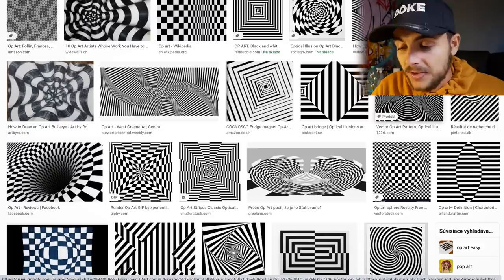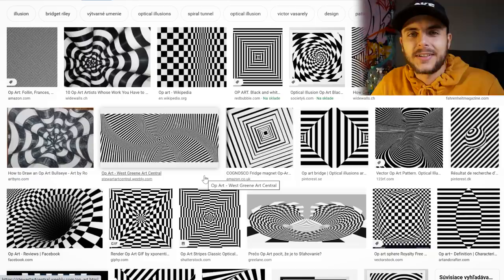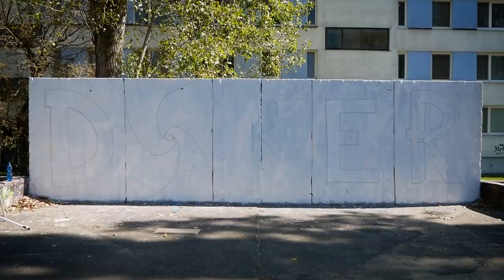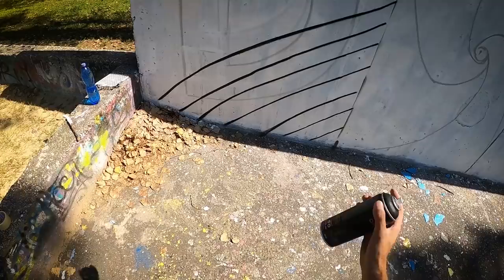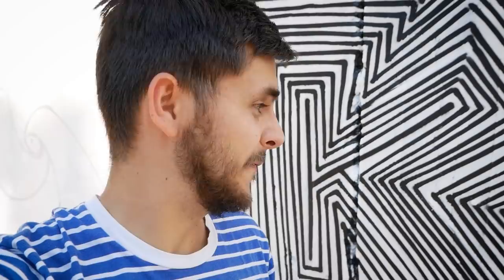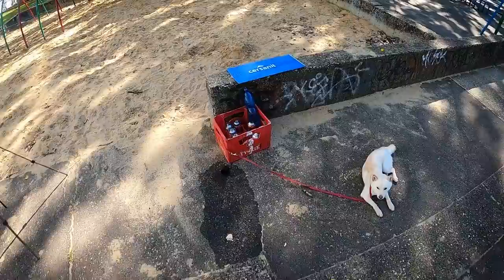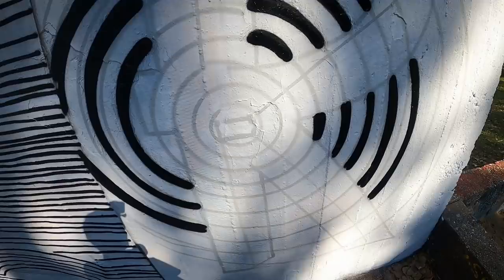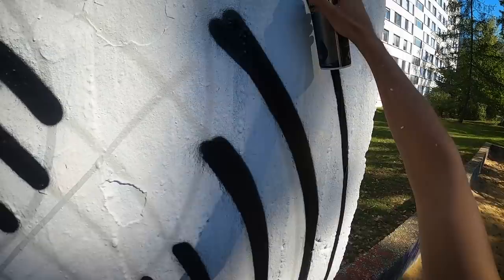I try painting ILLUSION (Your EYES will hurt!)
I tried to paint my name with 5 different optical illusions.

SEND ME SOMETHING:

Martin Hirner
P.O.BOX 12
85003, Bratislava 53
Slovakia